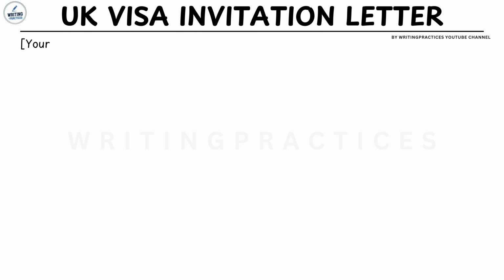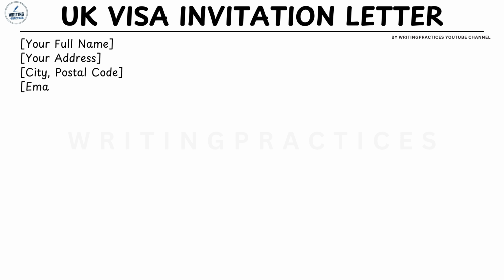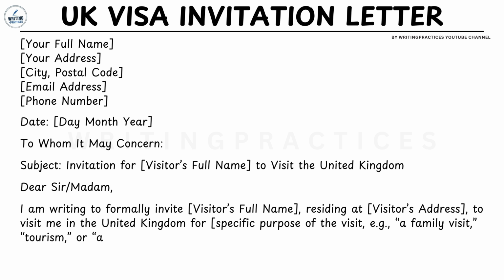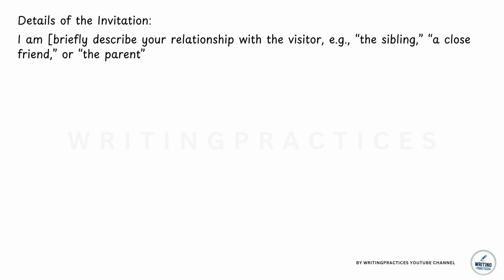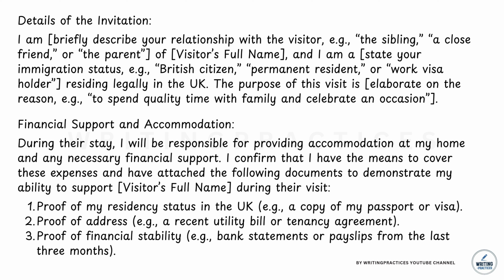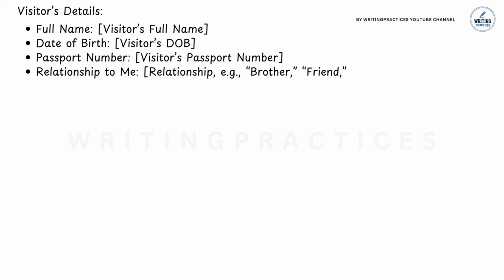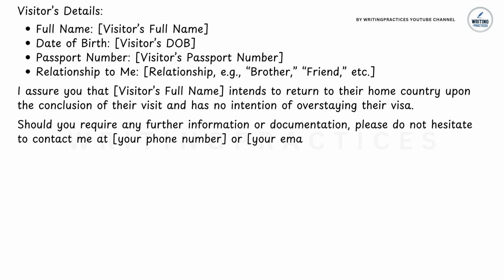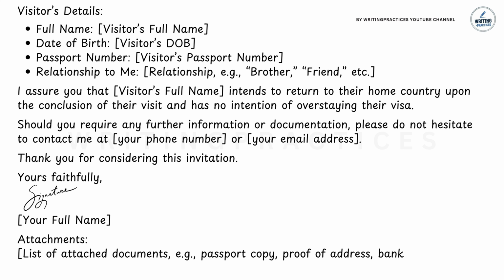LETTER TEMPLATE How To Write A UK Visa Invitation Letter Step by Step Guide Writing Practices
How to Write a UK Visa Invitation Letter?

Welcome to Writing Practices! In this video, we’ll guide you through writing a UK visa invitation letter—a formal document required to support a visitor’s visa application to the United Kingdom. Whether you’re inviting a family member, friend, or business associate, this letter is crucial in demonstrating your relationship and providing assurance of their visit’s purpose. This tutorial will help you draft a clear and professional invitation letter to ensure a smooth application process.

What is a UK visa invitation letter?
It’s a letter written by a UK resident to invite someone to visit the UK, supporting their visa application.

Why is a UK visa invitation letter important?
It strengthens the visa application by confirming the purpose of the visit and providing necessary details.

What should a UK visa invitation letter include?

The tone should be professional and respectful, adhering to visa application standards.

When should I write a UK visa invitation letter?
Write it before the invitee submits their visa application to include it as supporting evidence.

No, but it supports the application by providing credibility and clarity about the visit.

Should I include my financial details?
Yes, if you’re sponsoring the visitor, include proof of your ability to cover their expenses.

A copy of your ID or passport, proof of address, and financial statements (if sponsoring).

How long should a UK visa invitation letter be?
It should be concise yet detailed enough to cover all essential information.

Can the letter be sent electronically?
Yes, but ensure the invitee prints it out to include in their application packet.